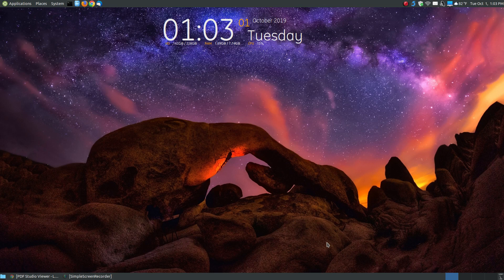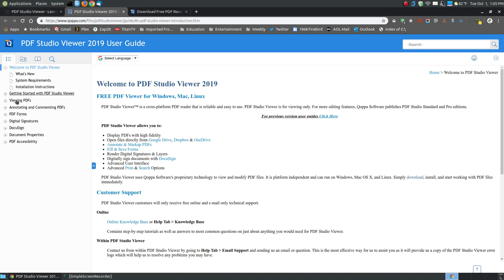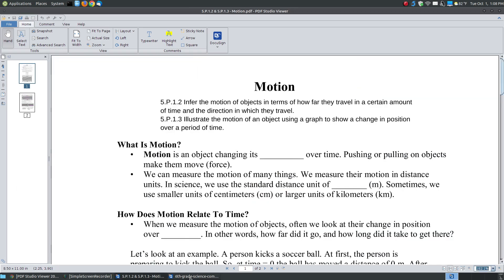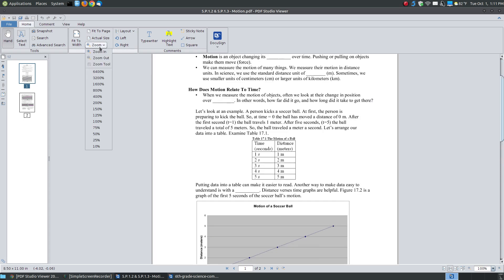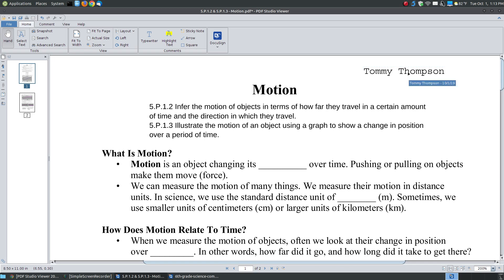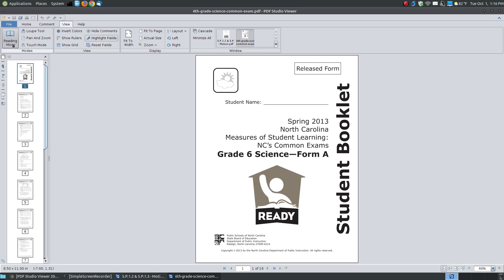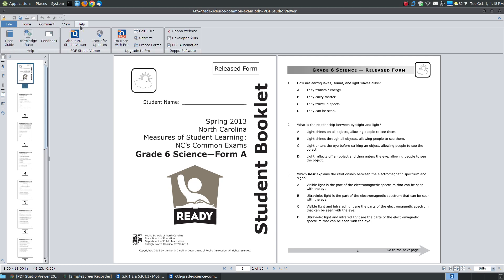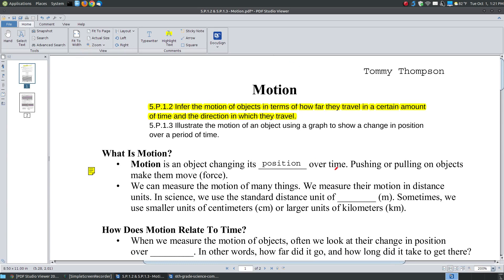PDF Studio Viewer 2019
In this video I go over some of the most useful features of PDF Studio Viewer 2019. PDF Studio Viewer is a multi-platform PDF viewing application that allows you to view PDF (Portable Document Format) files.